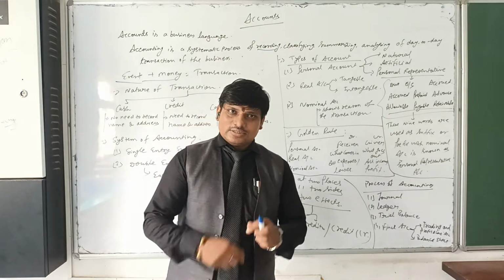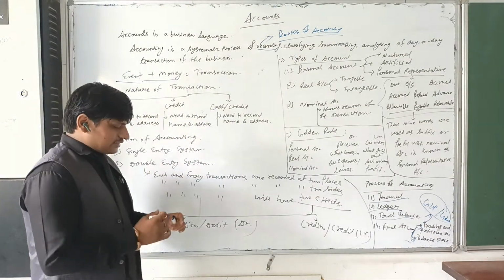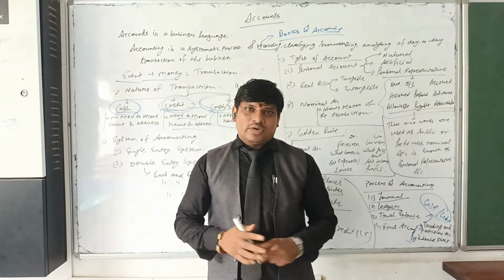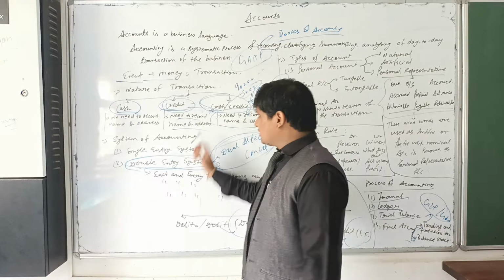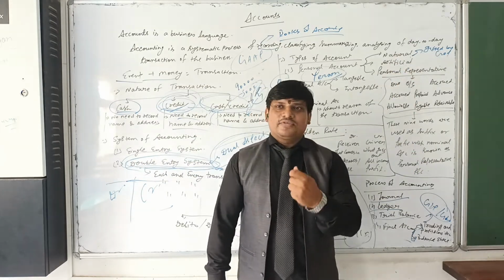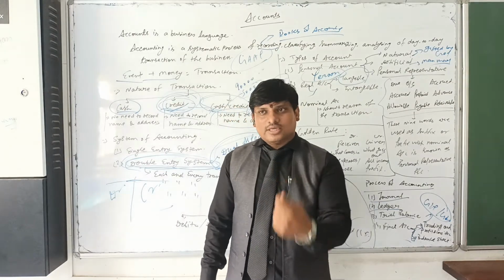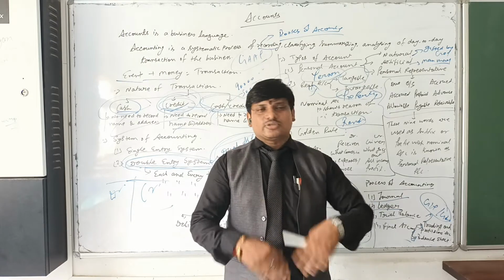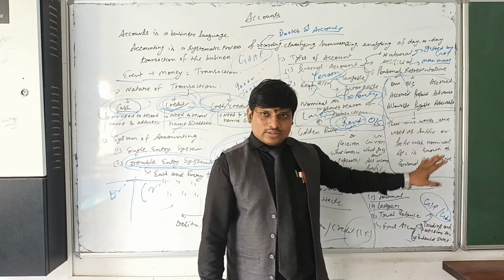PRS - Introduction to Accounting